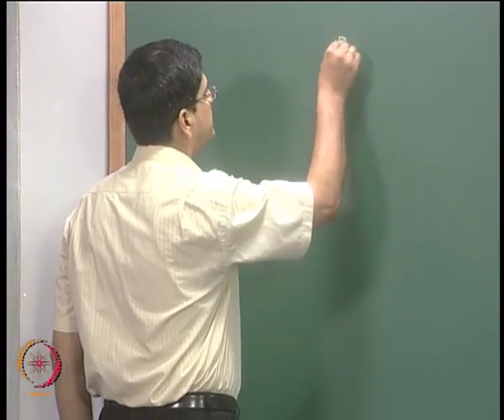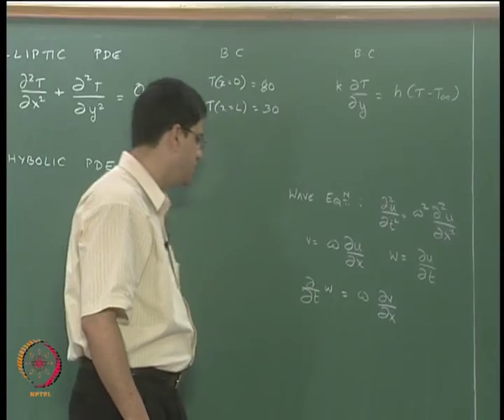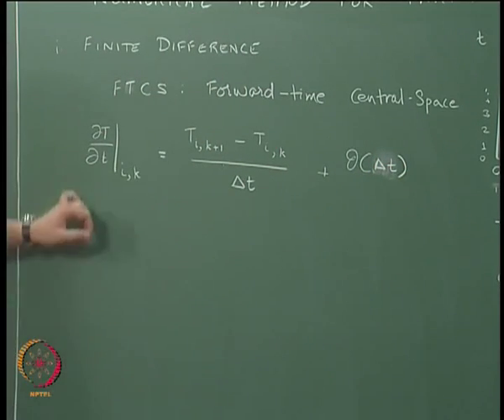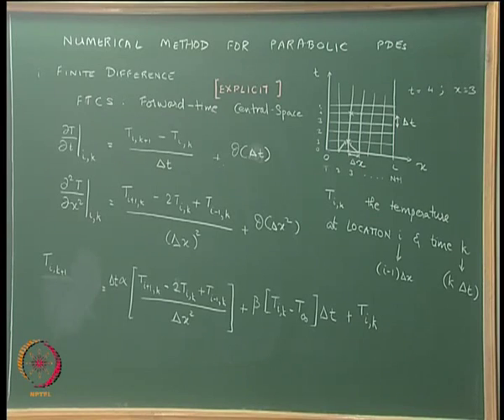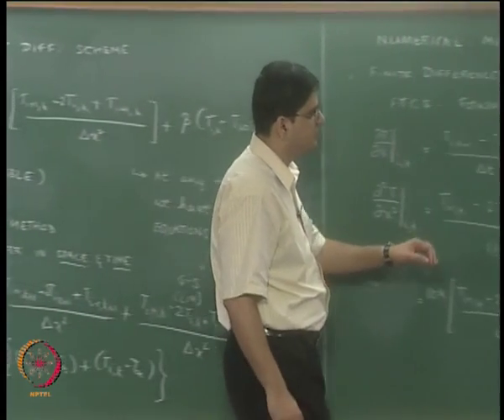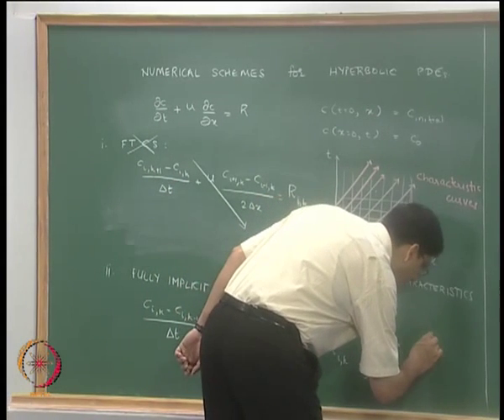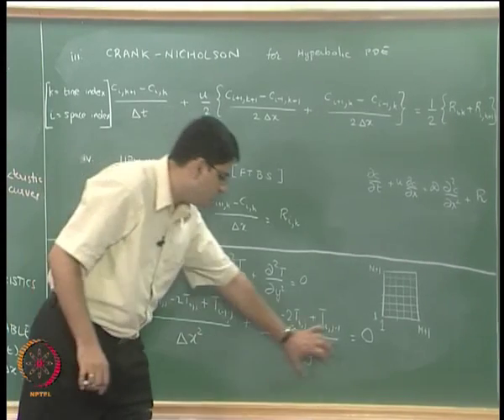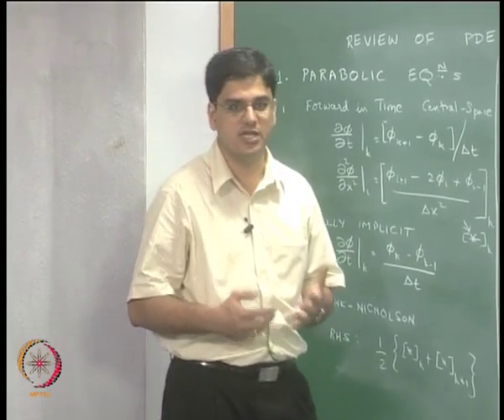Mod-09 Lec-38 Partial Differential Equations Part 2